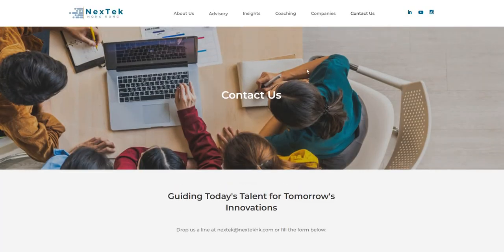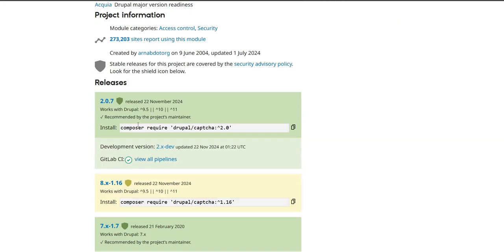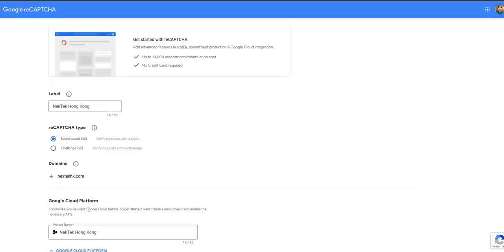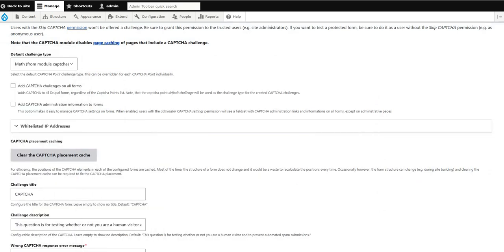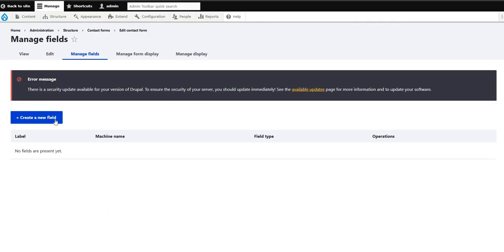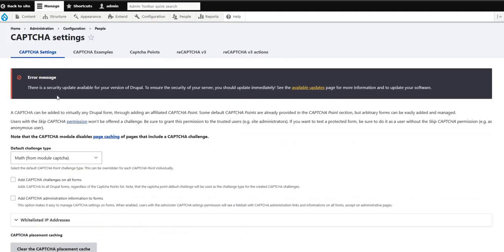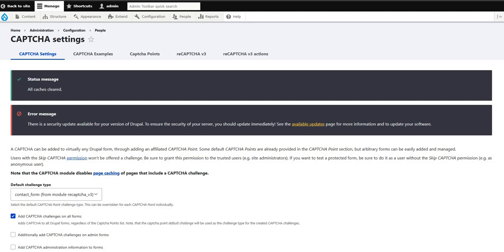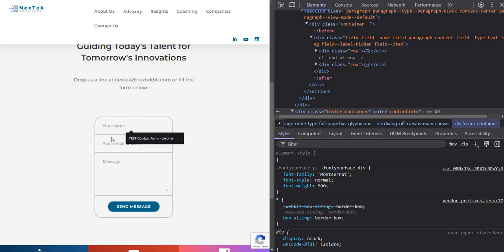How to enable Google reCaptcha v3 for Drupal 9, 10, and 11 with troubleshooting tips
This video contains useful step-by-step instructions on how to install, configure, and set up the reCAPTCHA v3 module for Drupal websites.

This includes useful troubleshooting for the usual common issues for those not familiar with the module.

Navigate to Configuration, CAPTCHA module settings, reCaptcha V3, and enter the "Site key" and "Secret key".

Navigate to Configuration, CAPTCHA module settings,  reCaptcha V3 actions, and add a new action

Add an appropriate name for your reCAPTCHA v3 action. Google reCAPTCHA v3 returns a score (1.0 is very likely a good interaction, 0.0 is very likely a bot). Based on the score, you can take variable action in the context of your site. You could specify the additional validation challenge for failed reCAPTCHA v3 validations. If you left the empty "Default challenge type" option and "Challenge" for concrete action, then if user validation failed, reCAPTCHA v3 will be used again. This can lead to the inability to submit forms for suspicious users.

Finally, you need to configure the action you created in Captcha points form (you can do the same in webform as well).

👉 If you need any technical help with Drupal, visit our services page and let us know